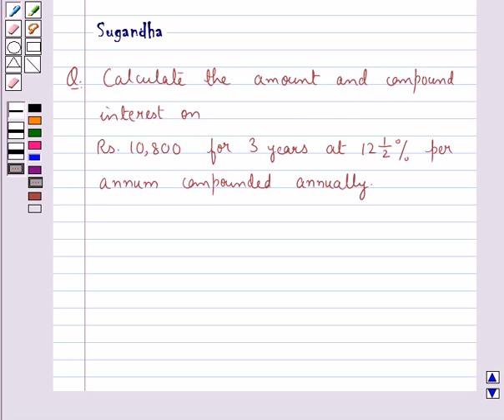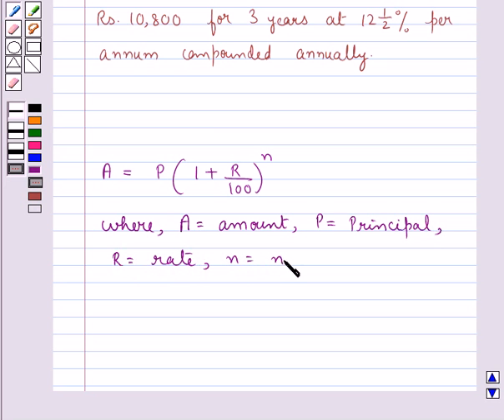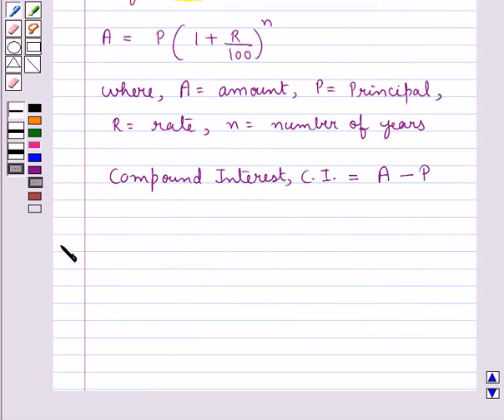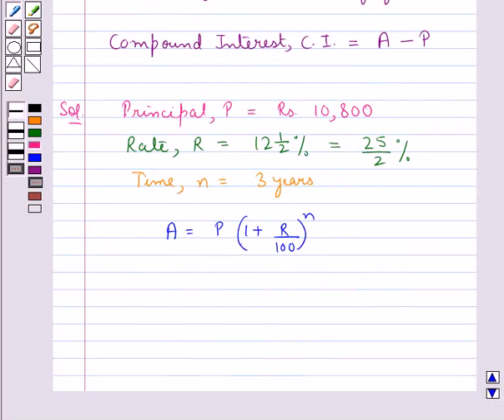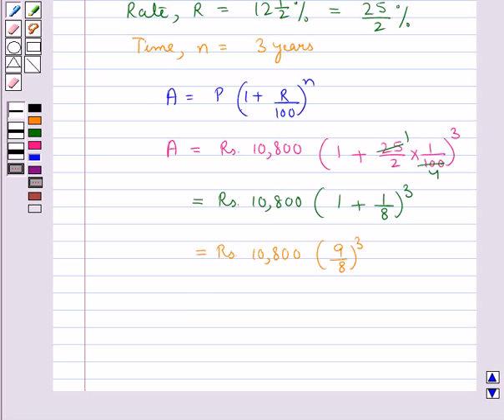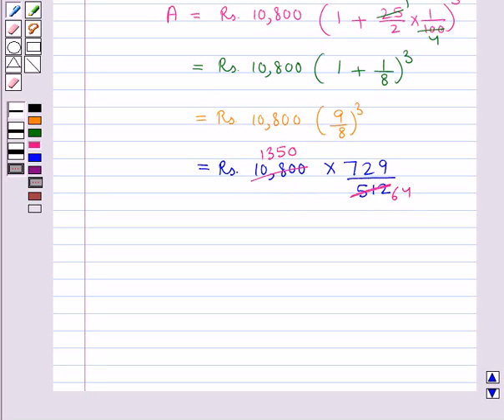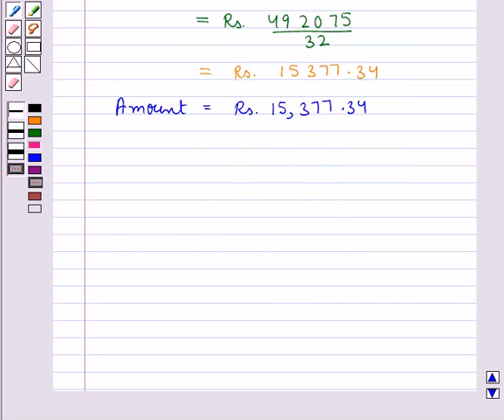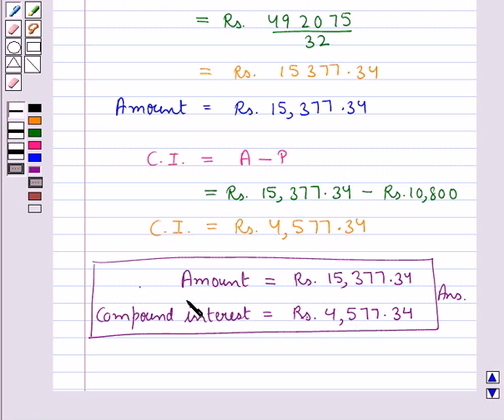Example:Calculate Amount and Compound Interest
In this example, we display  how you can find amount and compound interest when interest  is compounded annually.